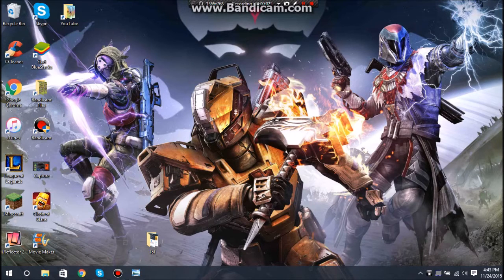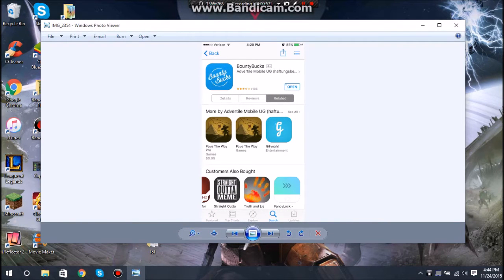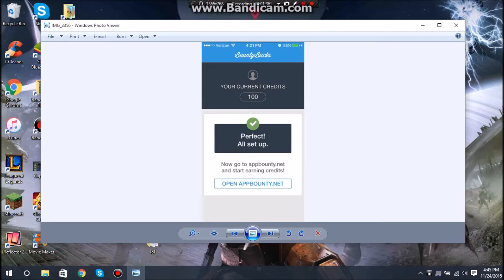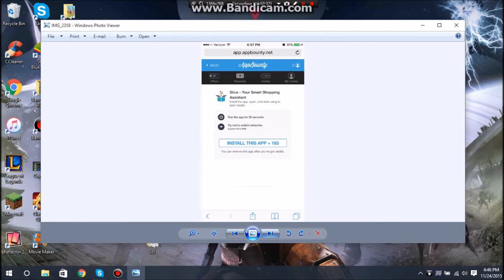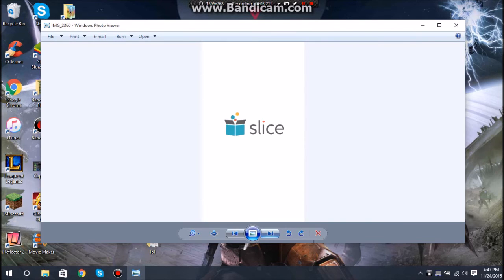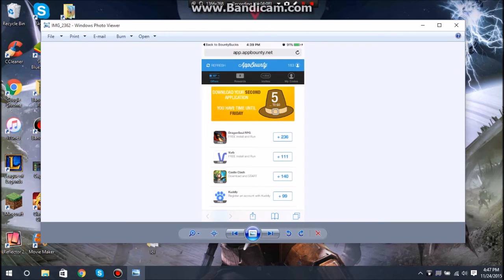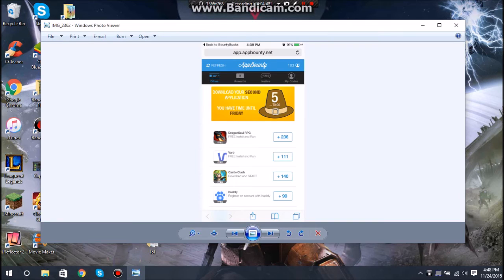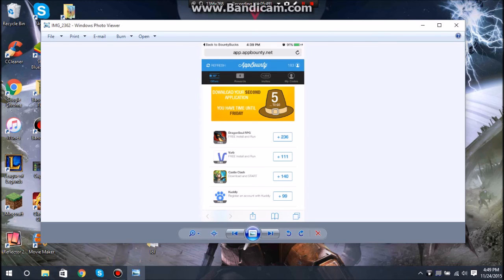How to Get Free Gems in Clash of Clans (JUNE 2016)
Hey guys, in this video I am giving you guys an opportunity to take a little free time to earn free gems for clash of clans!

INVITE CODE : clftsveu